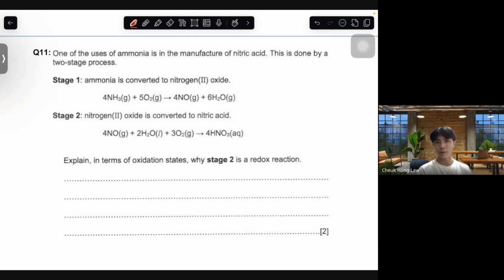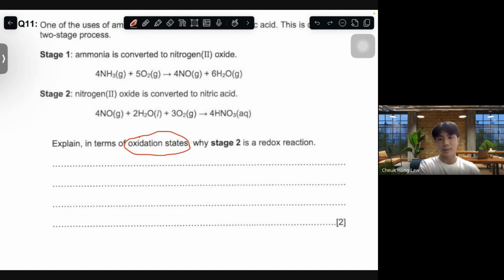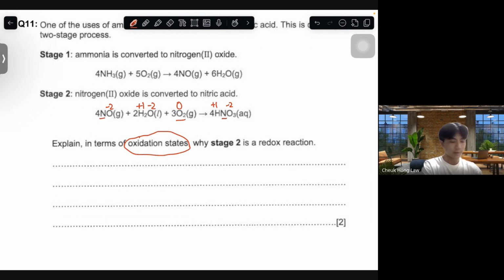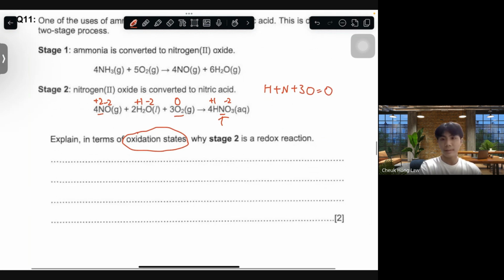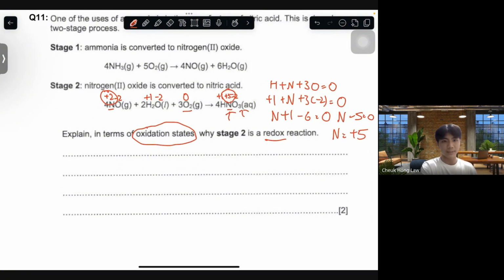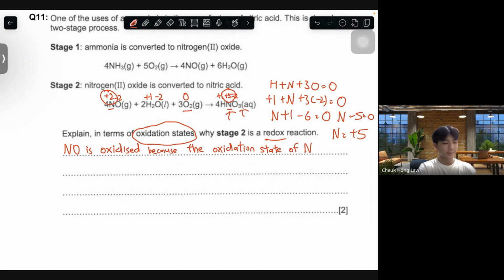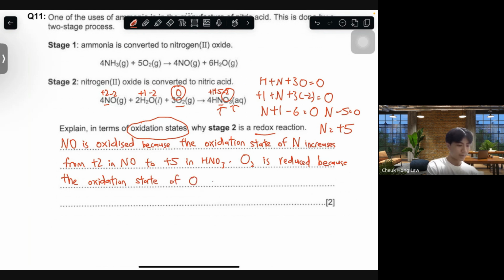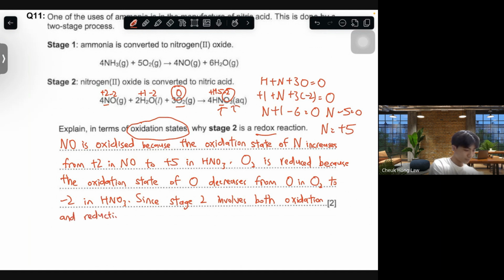Why You Lose Marks in Structured Questions (Redox Pt. 1)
In this video, I explain step-by-step how to answer a typical structured question on Redox. Use this to never lose marks again in Redox!